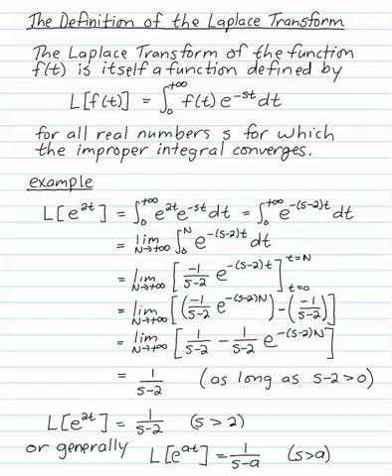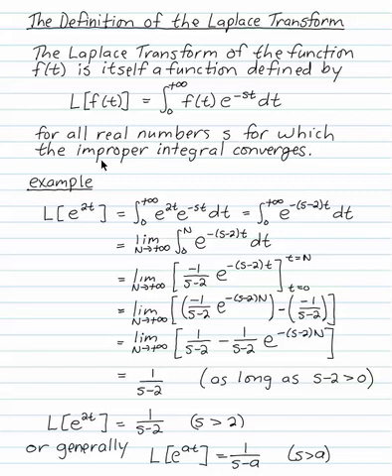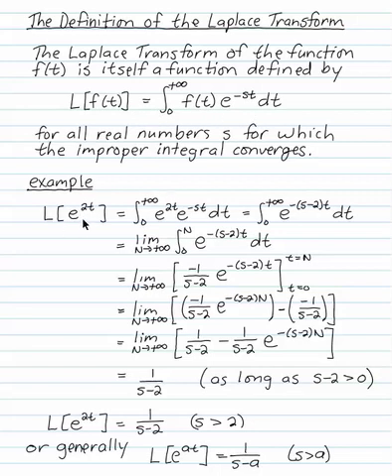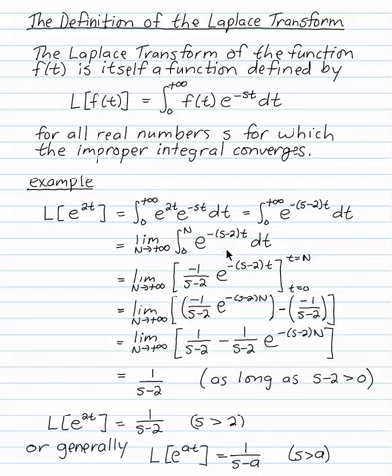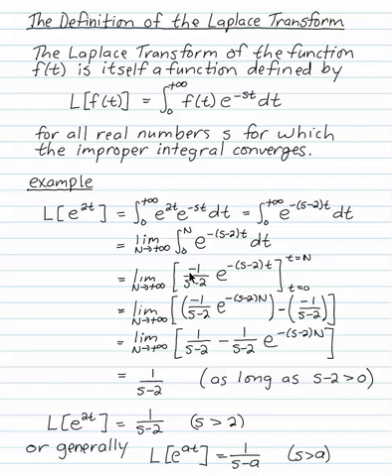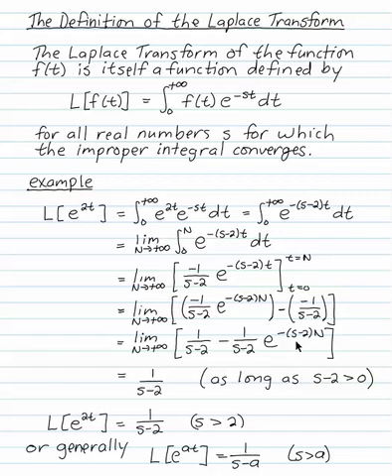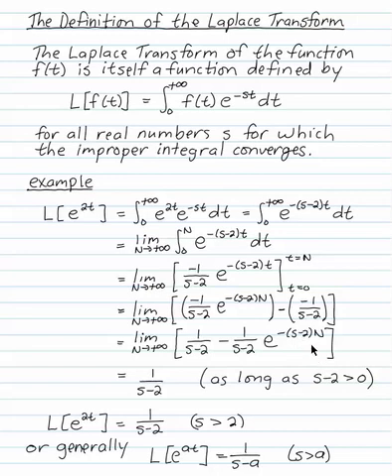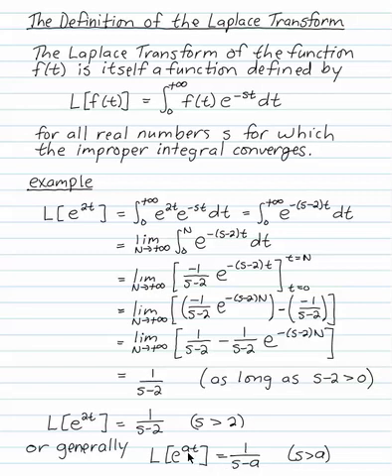0601 The Definition of the Laplace Transform